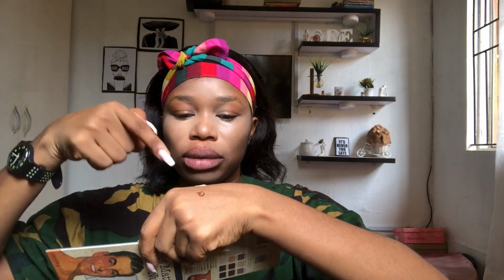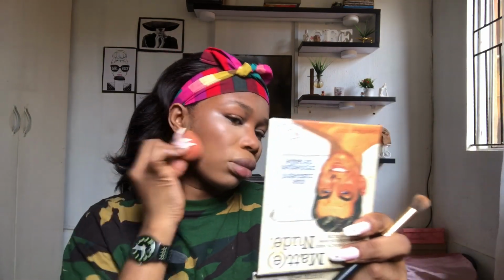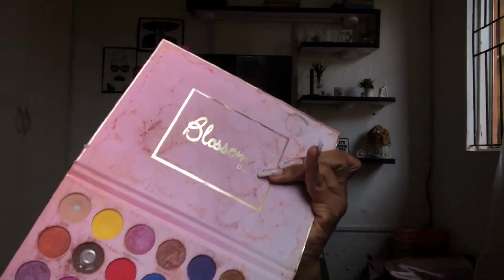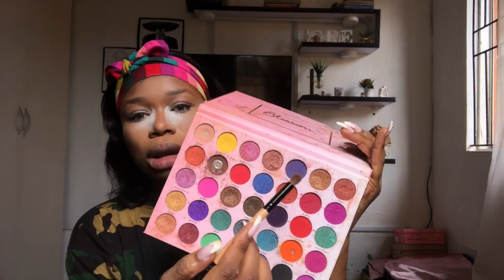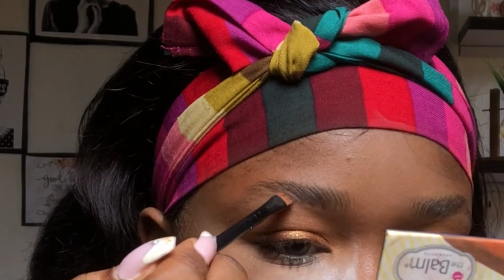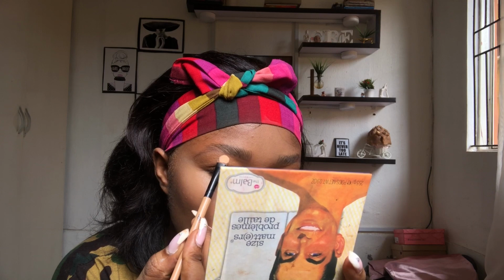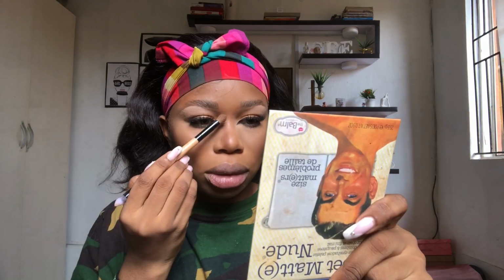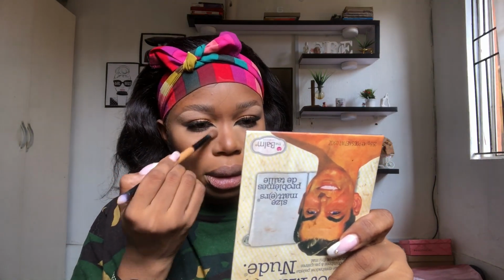BIBYONCE INSPIRED MAKEUP LOOK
Hi Guys, welcome back to my Channel... Today’s Video is inspired by Bibyonce.. You should check her out on Instagram, She is good🥰🥰 and I am a big fan of her work.
Personally I dont think I did justice to this look but kindly leave your comments to know what you think. I hope you’d enjoy it.

PRODUCT DETAILS🌸
Zaron brow filler
Pro Concealer
Jordan’s Eye primer
Blossom Eyeshadow
Macbrook Eyeliner
Kiss Beauty Eyeliner
BBlink Eyelashes
Maybelline Foundation
Flawless Ivy Palette Powder
Anastasia Beverley Hills Glow kit
Cetaphil moisturizer
Flawless ivy setting spray
Golden Bouhh Lipliner
Random drugstore lipstains